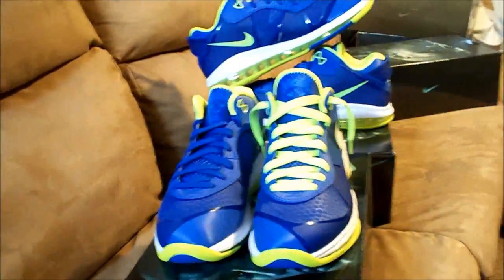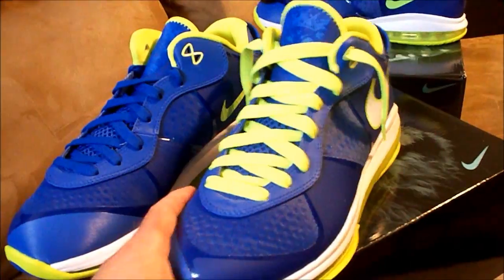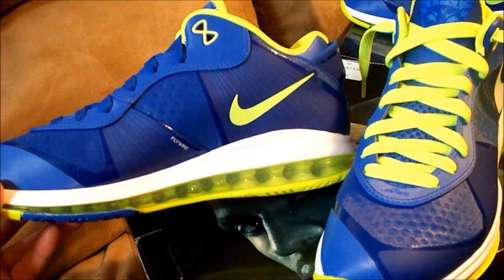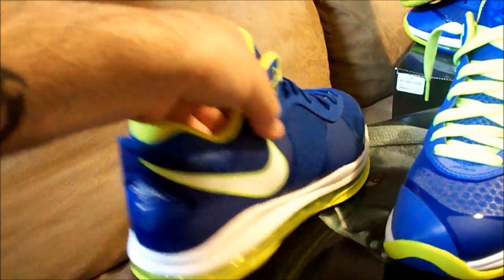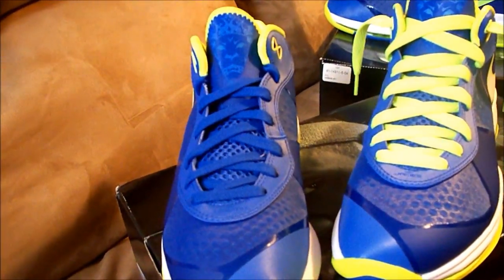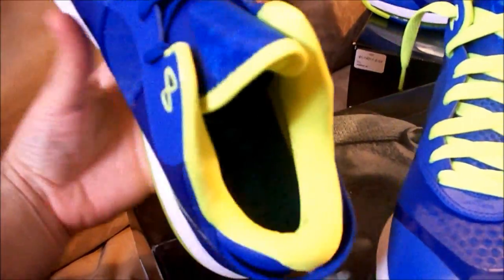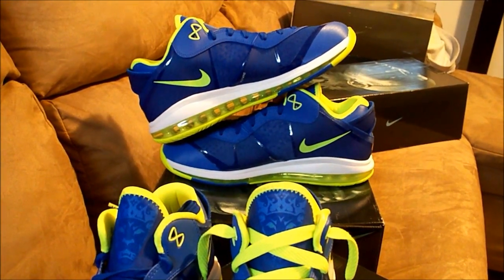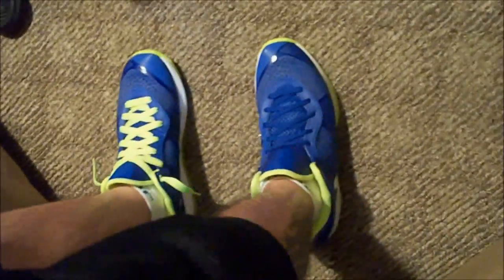Nike LeBron 8 V2 Low Sprites VIII